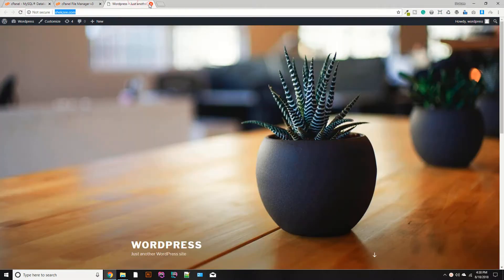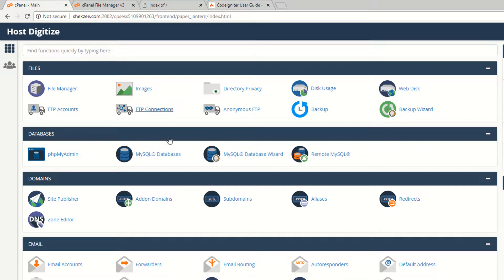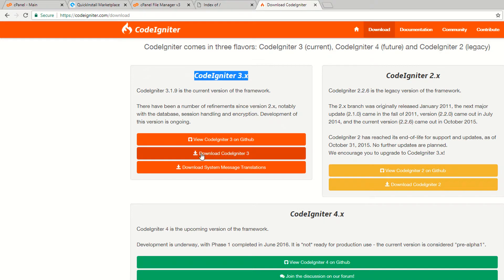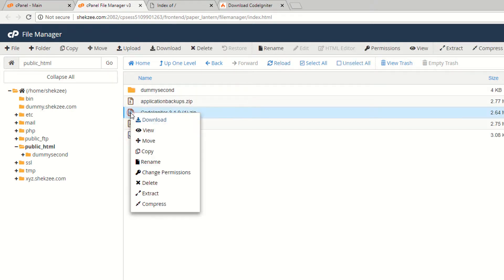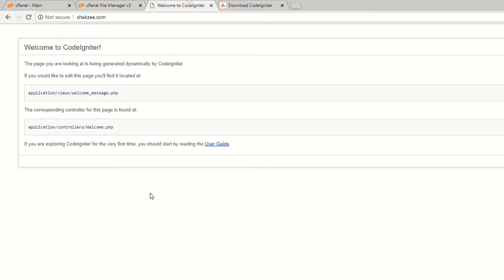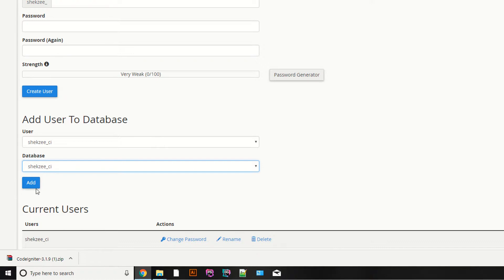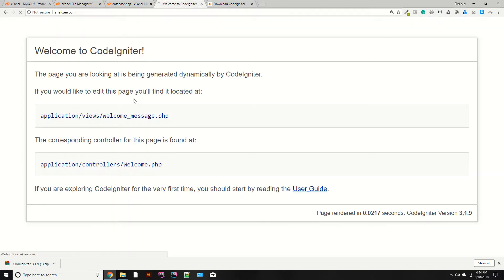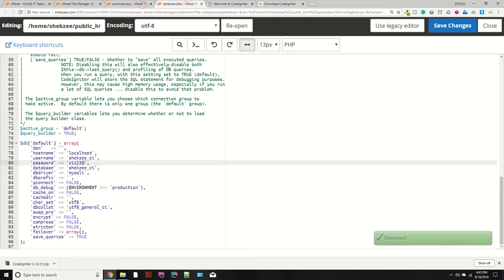Installing Codeigniter3/4 from Cpanel | ci 3/4 Cpanel tutorials/course